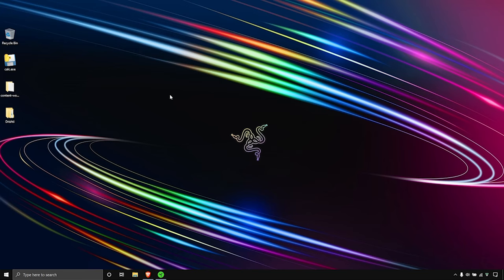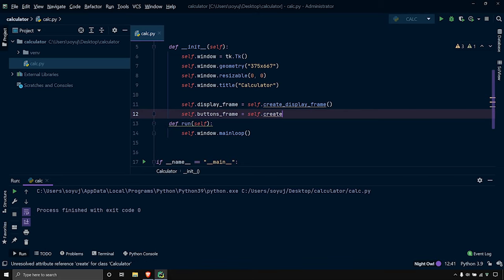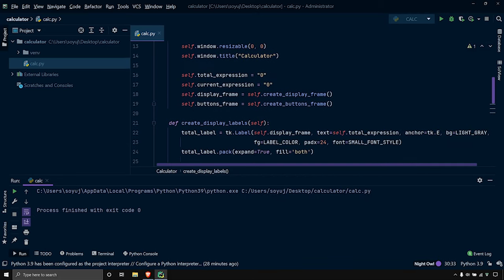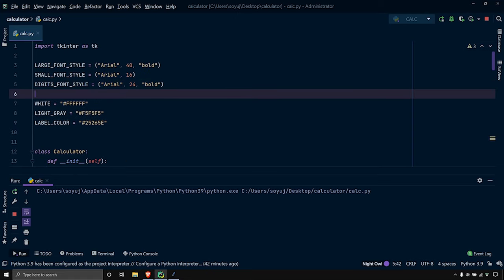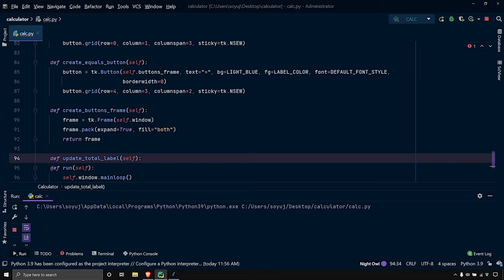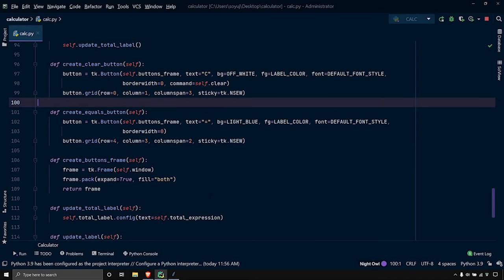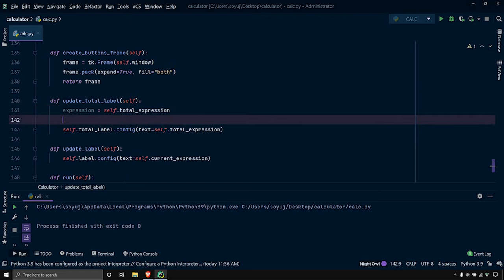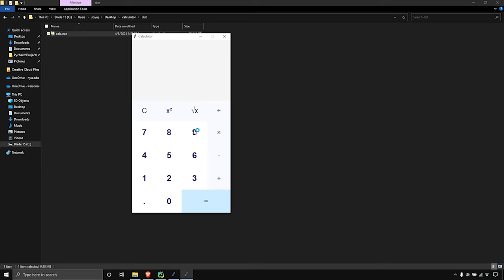Calculator with GUI Using Python Tkinter (Less Than 200 lines of Code)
Python project-based learning videos for absolute beginners!

We frequently use built-in programs like calculators without thinking about how they were designed or what's underneath the hood. It's essential for you to think about these things if you want to become a better software developer. The end goal of learning to program is to solve real-world problems and the best way to do so is by working on projects and putting your knowledge to use.

So, in this video, Soyuj demonstrates one such project that can help beginners get started with building projects in Python. By the end of this video, you will learn how to build your own calculator app in less than 200 lines of Python code. Not only that, you will learn to add advanced features like making the calculator usable from the keyboard and creating its executable file.

For this tutorial, we will use the built-in Tkinter module and take inspiration from the standard Windows Calculator App. Remember that the main takeaway from this video should not be just to build a calculator in Python but also to learn things that are often overlooked like how to structure your project and write clean readable Python code.

To follow along with this tutorial, you need to have a basic understanding of Python. For that, you can check our resources:

Timestamps:
0:00 Intro
0:16 Final Calculator Preview
1:45 Building the Calculator
6:04 Creating the Frames
8:40 Adding the Display Labels
13:05 Adding the Digit Buttons
17:25 Adding the Operator Buttons
24:35 Adding Functionality to the Buttons
32:41 Enhancements to the Calculator
33:36 Adding Square and Square Root Buttons
36:50 Changing the Operator Symbols
37:55 Truncating the Results
38:21 Handling Exceptions like ZeroDivisionError
39:13 Using Calculator from the Keyboard
41:45 Creating an .exe file of our Calculator